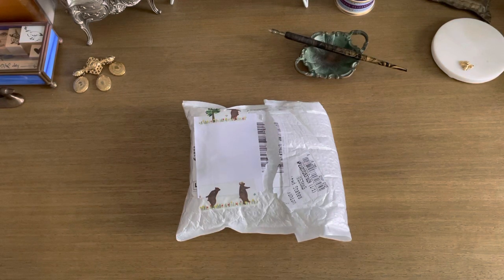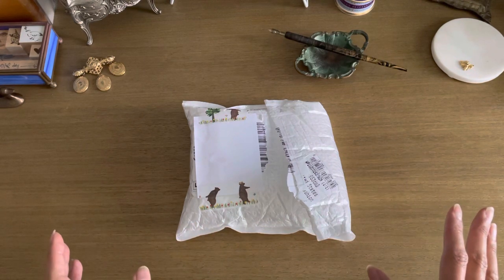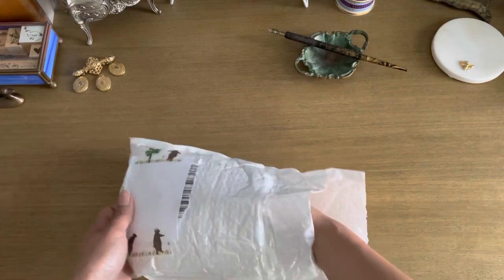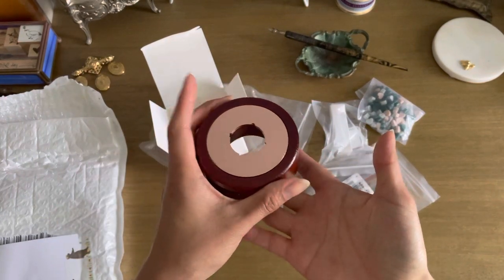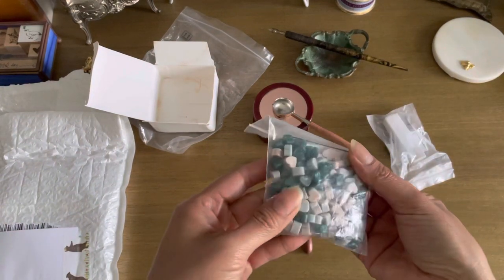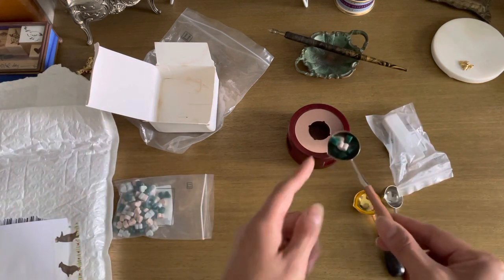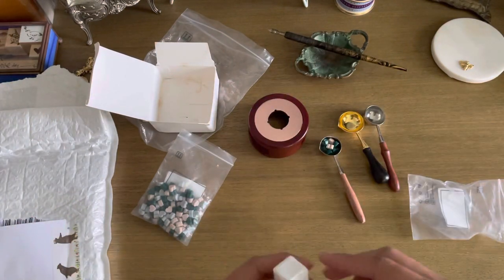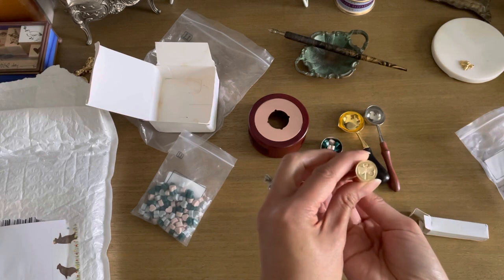Craspire Product Review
*All reviews on my channel are given honestly.